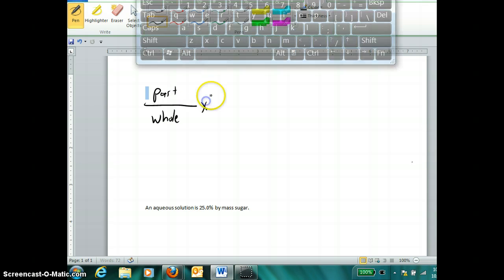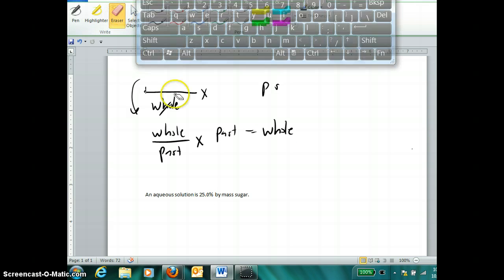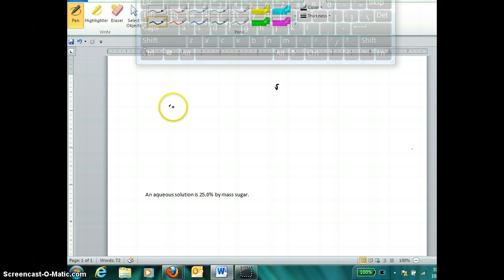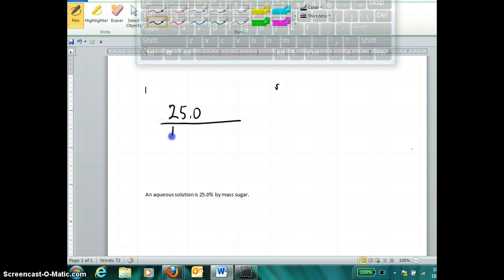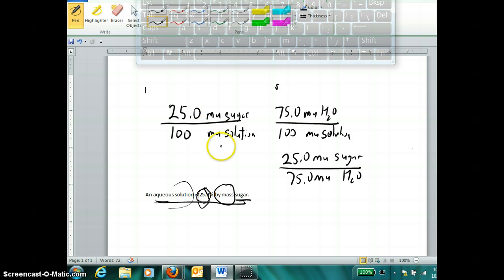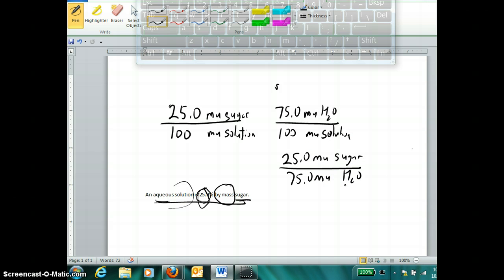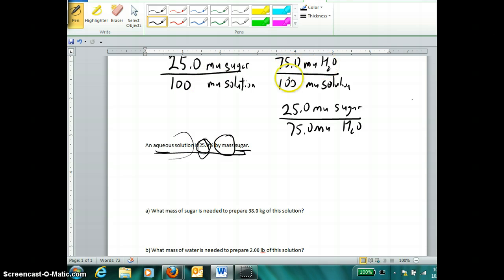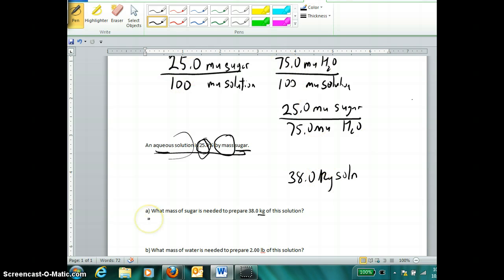Percents as Conversions (Part #1)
This describes how to use percents in the factor-label method of making conversions.